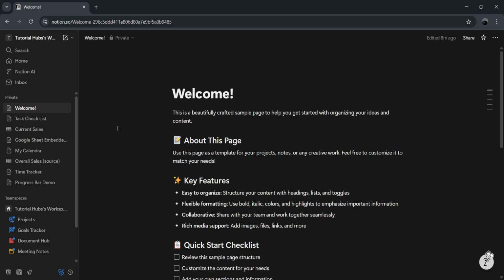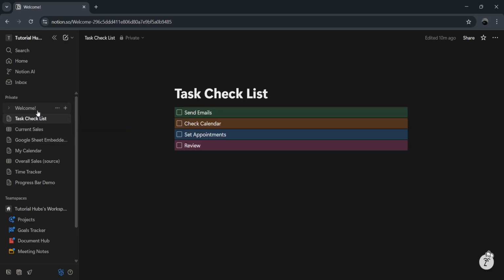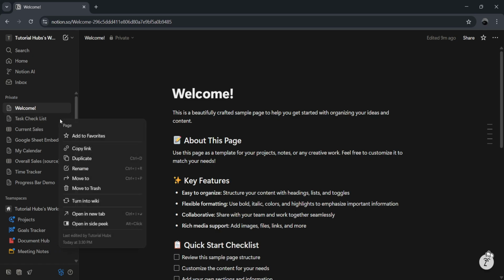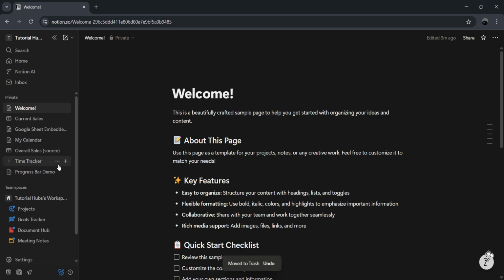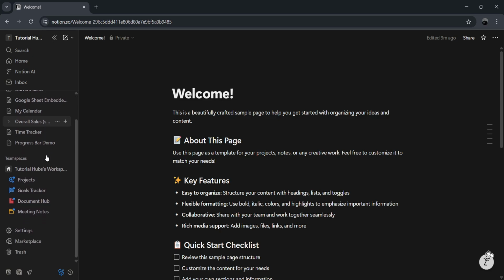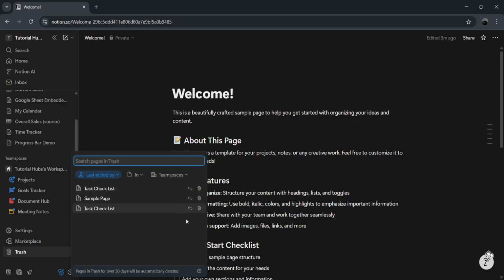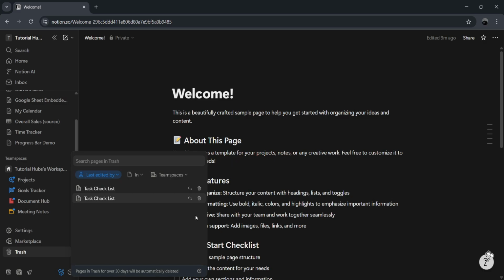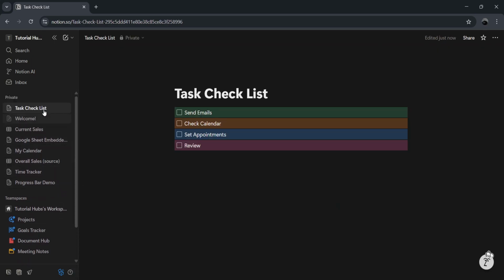How to Delete and Restore Pages in Notion (Tutorial 2025)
Along the way, you'll learn how to delete a page in Notion, restore deleted Notion page tutorial, recover Notion pages from trash, permanently delete Notion page guide, undo page deletion in Notion, find deleted pages in Notion workspace, Notion restore accidently deleted page, how to trash a Notion page, Notion page recovery steps, delete page and restore process Notion, managing deleted pages in Notion, where do Notion deleted pages go